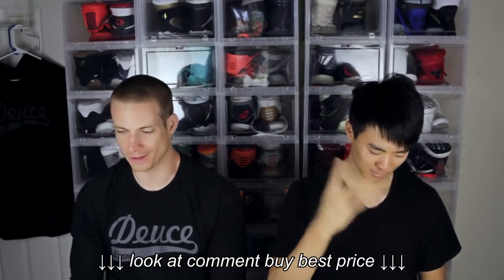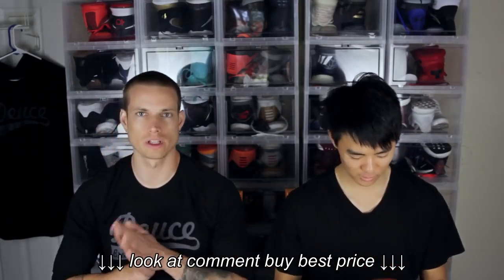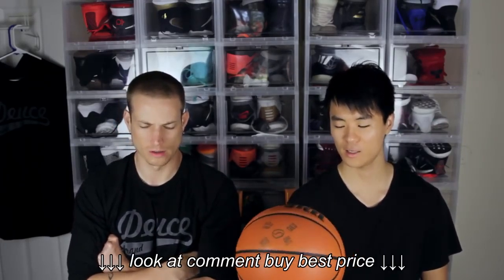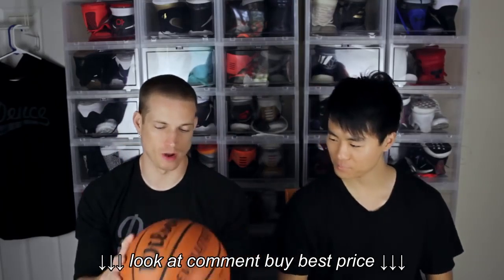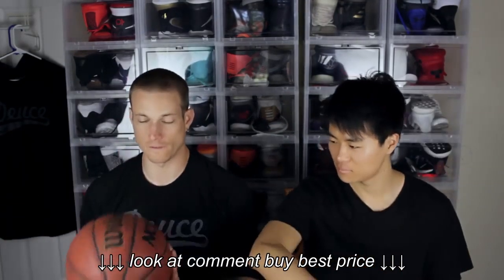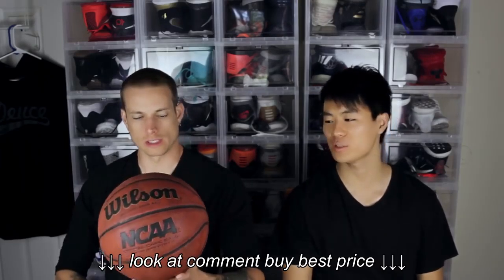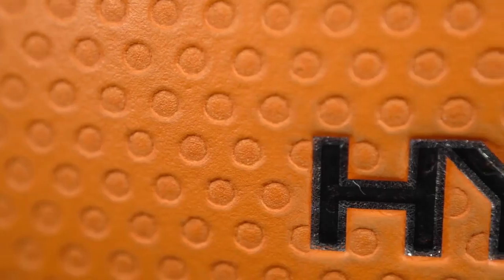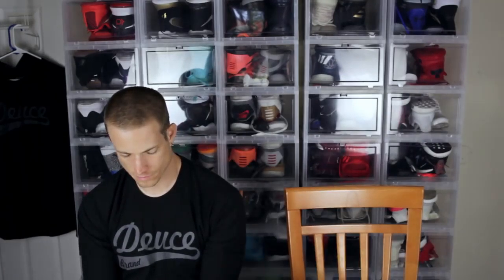What are the Best Indoor Basketballs! Wilson, Nike, Spalding & Molten!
What are the Best Indoor Basketballs! Wilson, Nike, Spalding & Molten!, What are the Best Indoor Basketballs! Wilson, Nike, Spalding & Molten!